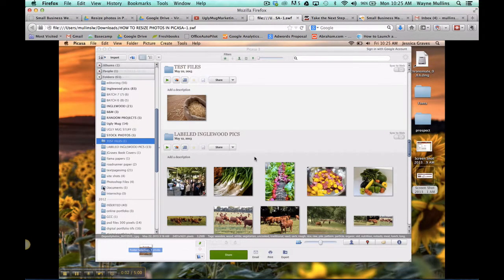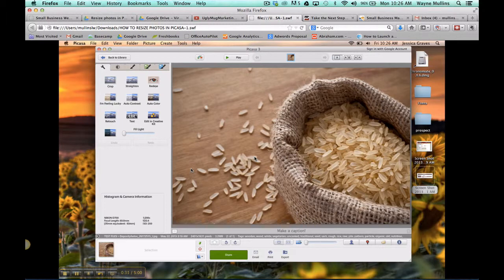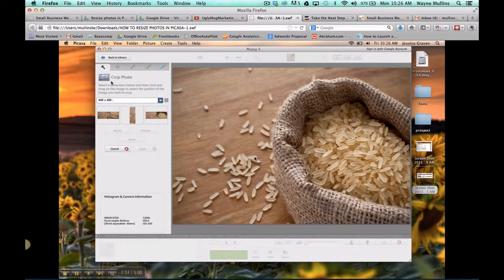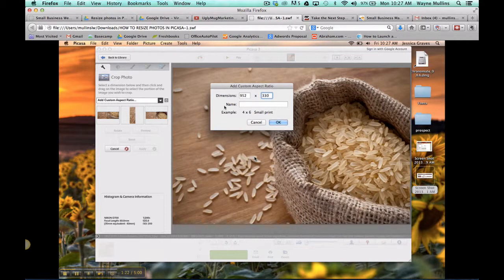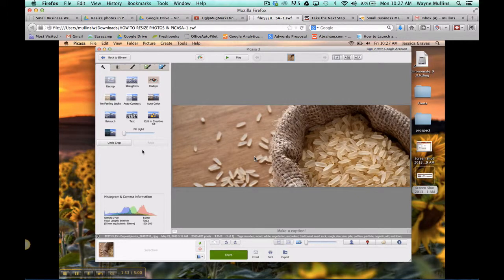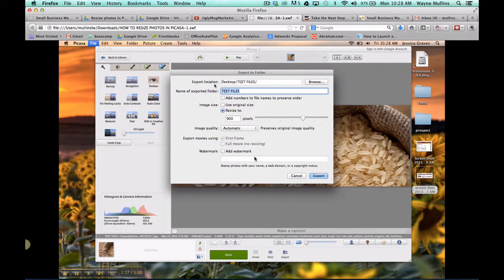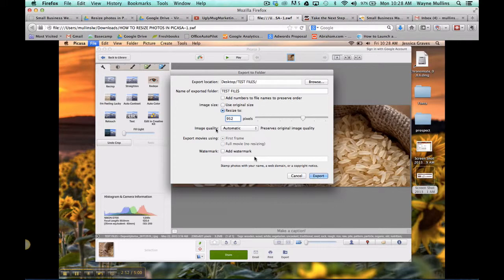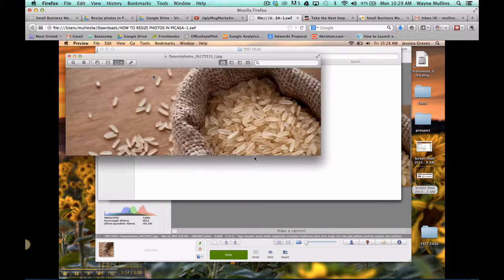How to resize photos in Picasa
A short video tutorial on how to resize photos using Picasa.